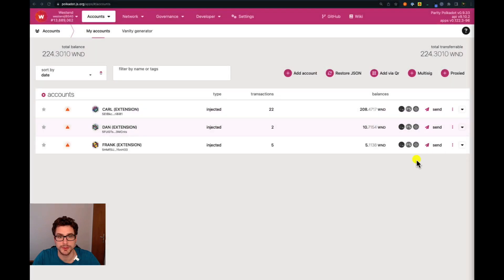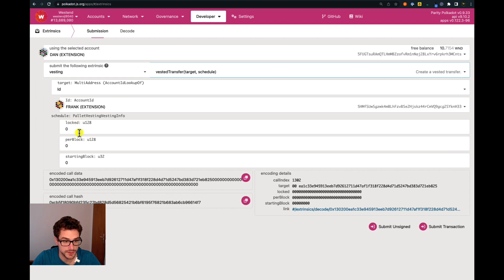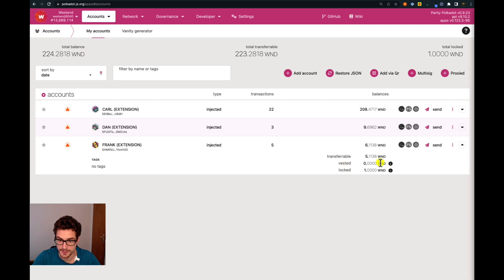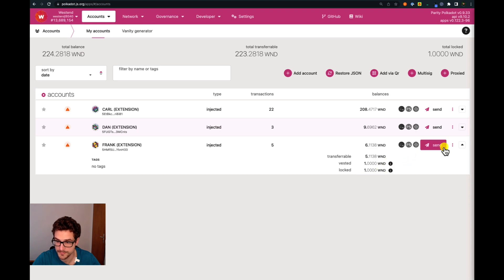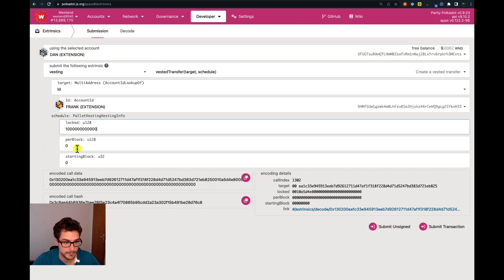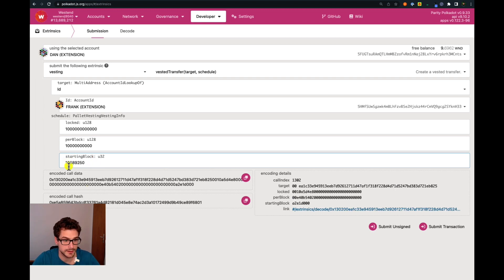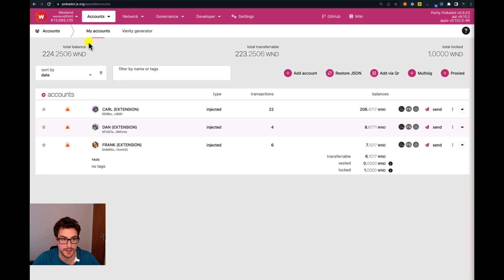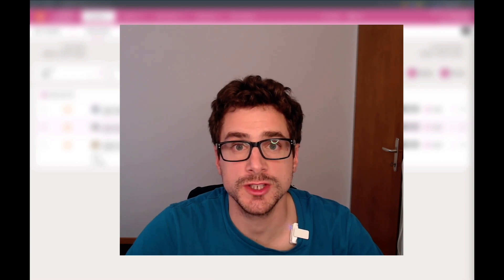Learn about Vested Transfers on Polkadot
Video Chapters:
00:00 Intro
00:54 Cliff Vesting
04:29 Unlock Vested Funds
05:15 Linear Vesting